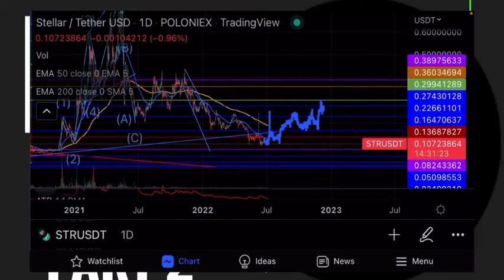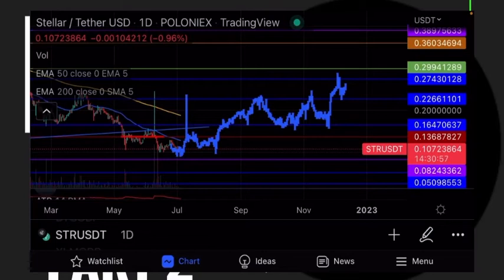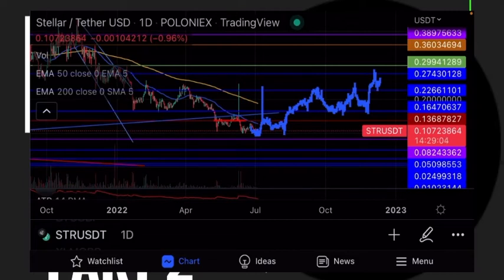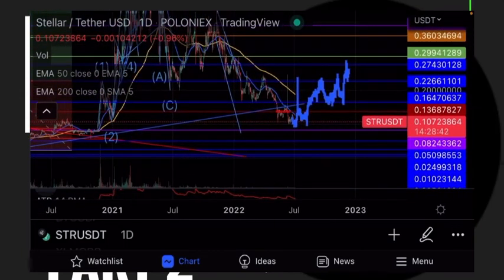XLM STELLAR TA A BULLISH CASE PART: 2 ZIONCOINS CRYPTO NEWS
Stellar XLM TA A Bullish case is what we're looking at in part 2 of Zioncoin Technical Analysis playlist flowing on from Part 1 & Buy stellar Xlm Before Billions more could be will be? Flowing in to the xlm stellar eco system.

To Buy stellar xlm before we get a huge bull run takes some guts. In this video I look the case for buying stellar lumens in terms of when to buy Stellar xlm and How to buy stellar xlm.

It's clear knowing when to buy cryptocurrencies will make you huge profits. You could x5, x10 even x100 your money value buying cryptos like stellar xlm. But how stellar why xlm I here you say check out this video

Now let's talk about when to buy xlm stellar and how to buy xlm stellar in this video.

We're still building out our eco system and we'd love you to come along with us on our journey. When you buy zioncoins you become apart of our community. Active our inactive its completely your choice.

Buying zioncoin is more then just having and holding something special. Lots of people buying zioncoins are in fact buying in to a community not just a store of valve. I'll be making plenty more videos on, how to buy zioncons crytpo and where to buy zioncoin crypto.

How to buy zi altcoin should be complicated for new people if you watch my previous video. When I thought about how to buy zi crypto ( and zi is what we call the ticker for the asset, much like gbp, usd, xlm or xrp) I realised maybe I should advise where to buy zi altcoin.

                     2❤️&2hodl

  📊📊💰💰 TRADING 212 💰💰📊📊

Buying stocks MoneyGram like COIN, gives you expose to crypto.

💰💰 Do You Want To Get a FREE STOCKS WORTH UP TO ‎£⁠100? 💰💰

🎊 Create a Trading 212 Invest account and use 👇🏽👇🏽

For a complete cryptocurrency Coin Market update, check out Zioncoins.net listing over 5000 cryptocurrency, with charts, indicators and calculate

Some handy Crypto words and meanings

when you think Bitcoin think:

* 51% attack: A hypothetical situation where more than half of the computing power on a blockchain network is controlled by one person or group, thus allowing them to dictate which transactions are verified. This would allow them to prevent other users from completing confirmed transactions and cause havoc within the system, and double-spend coins.

When you think altcoins think:

* Altcoin: Any cryptocurrency that is an alternative to Bitcoin.

* ATH: All-Time High, the highest value reached by an asset at any point in its history.

* Bullish: When investors are bullish, they expect a price to go up in the future and would be comfortable buying coins/tokens at these levels because they believe it will increase even more.

* Bull market: A market in which prices are rising, and investors expect even better returns.

* Smart contract: A piece of code that is executed on the blockchain after certain conditions have been met; this allows developers to create decentralised applications without having to build the blockchain from scratch.

* Defi Decentralised finance: Pushes the development of alternative decentralised blockchain-based financial applications to enable peer-to-peer transactions without third parties. DeFi apps include lending platforms, exchanges